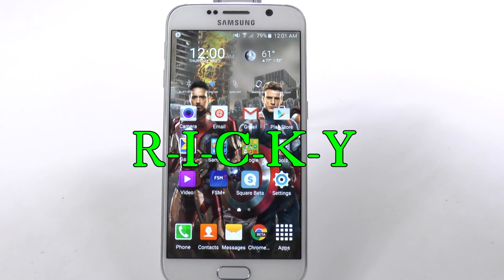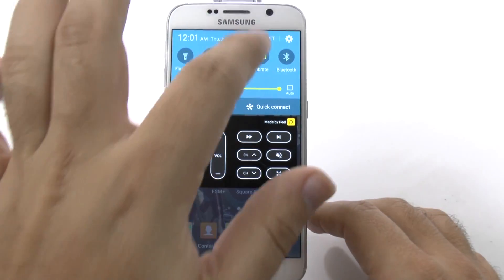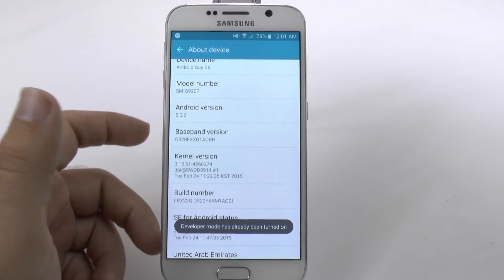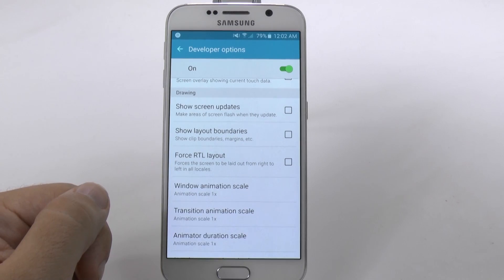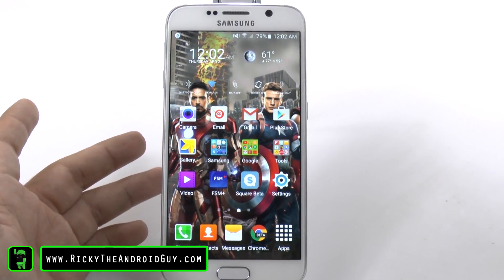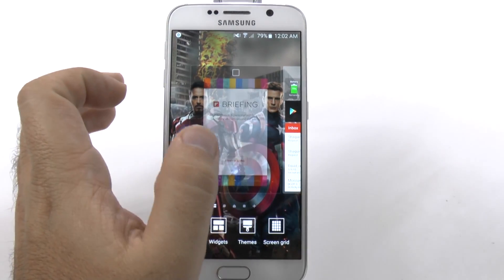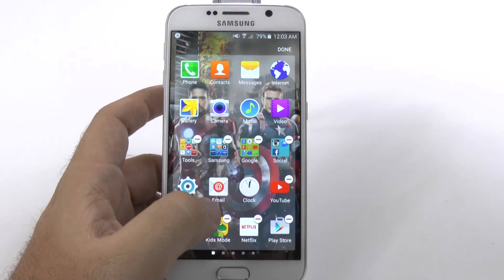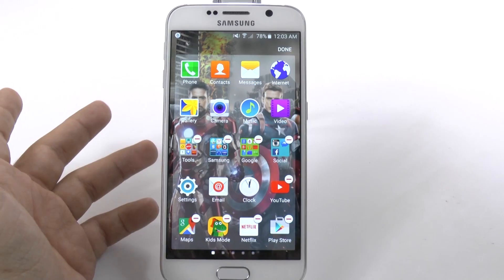How to Speed Up the Galaxy S6